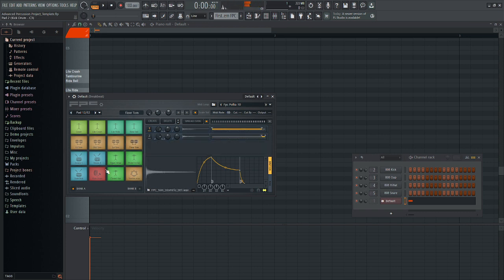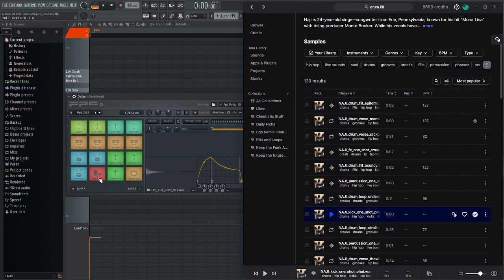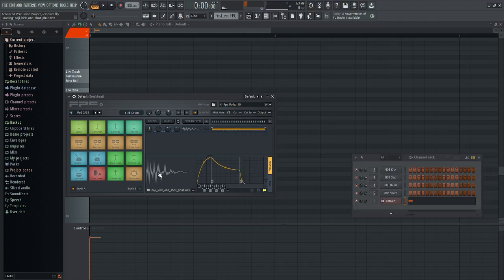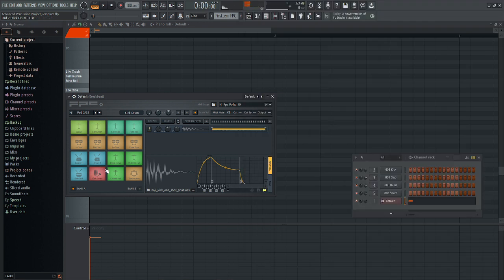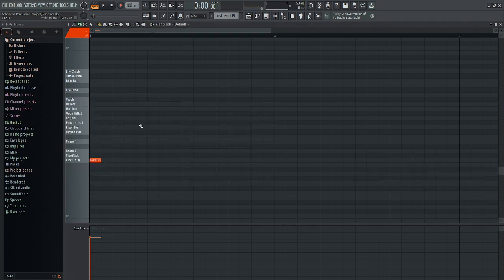Intermediate Music Production - Advanced Percussion Tutorial 2